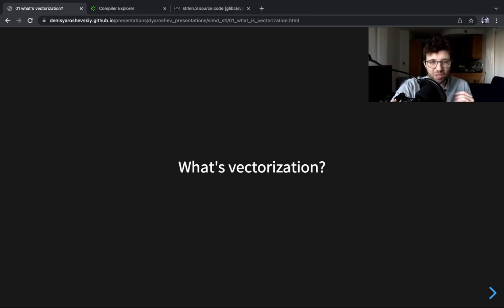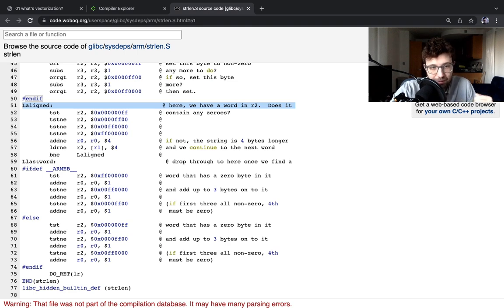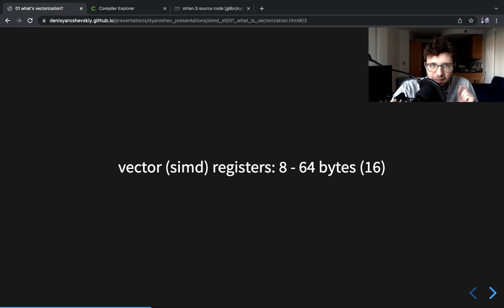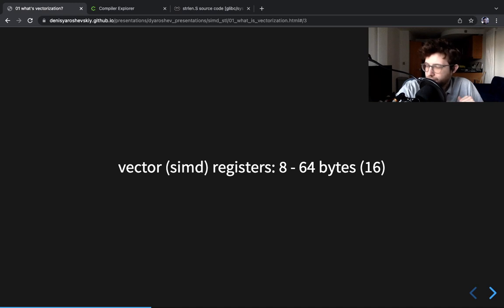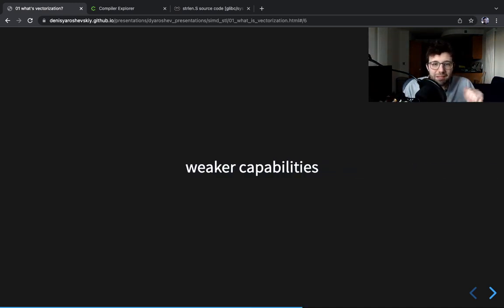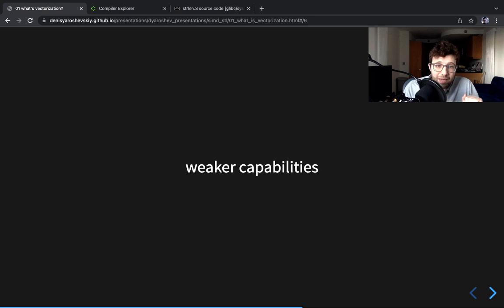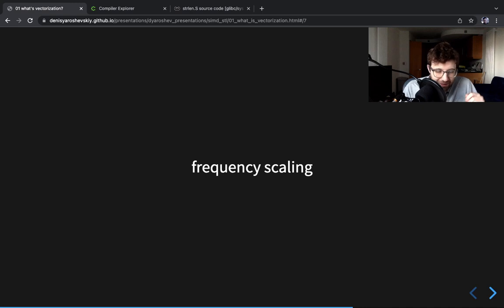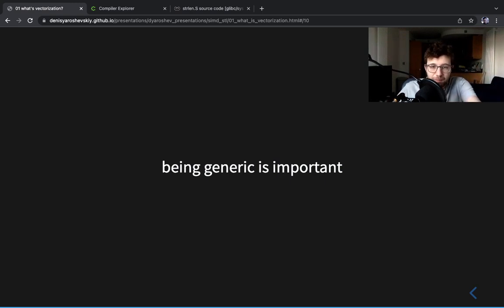SIMD algorithms. 01, what is vectorization